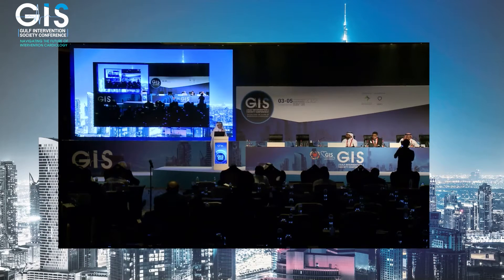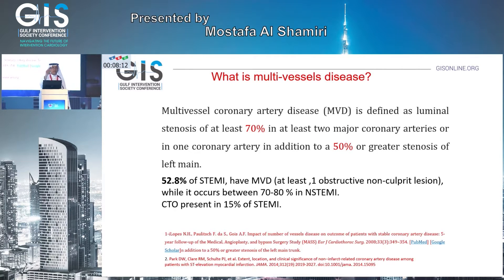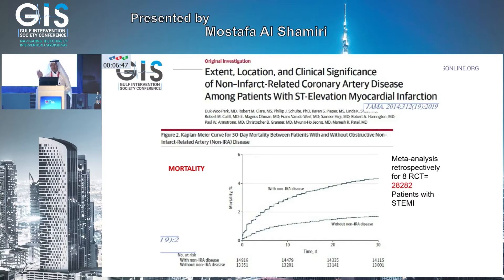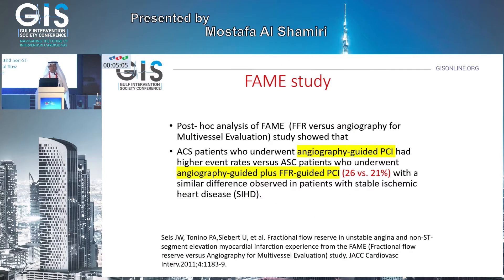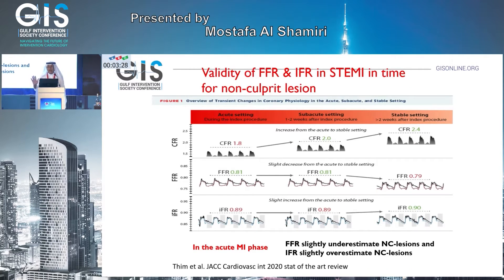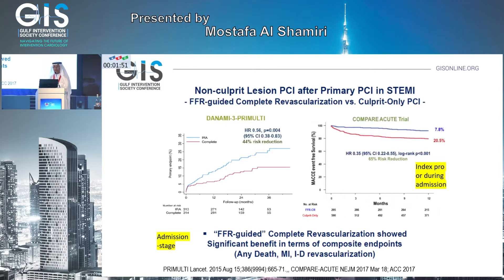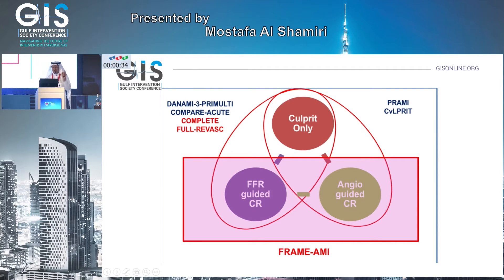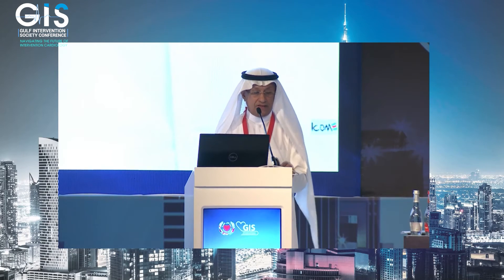20 Mostafa Al Shamiri FFR in ACS for Non culprit STEMI Lesions